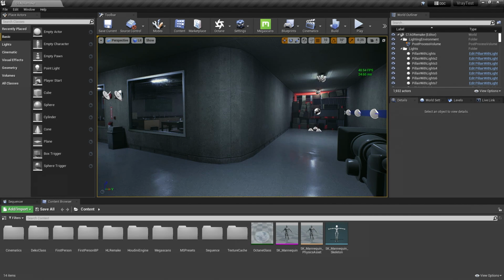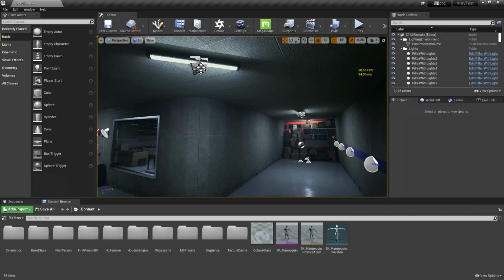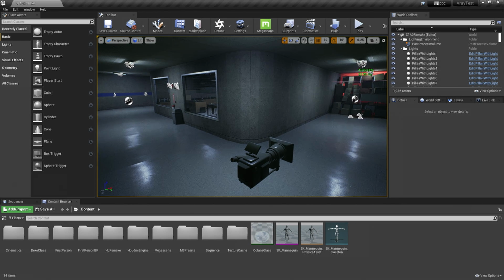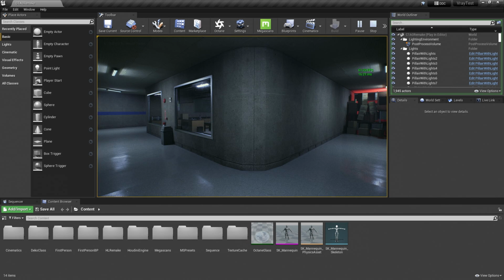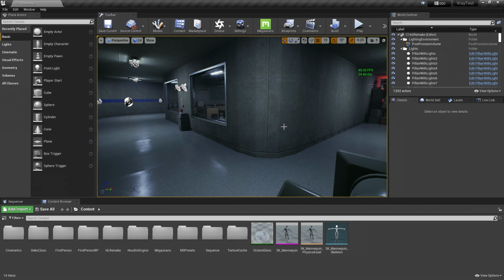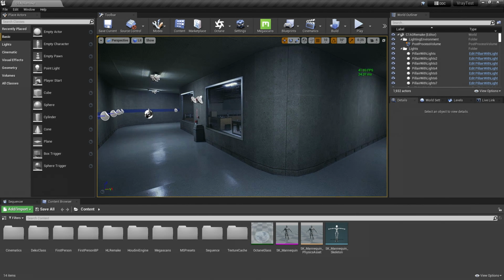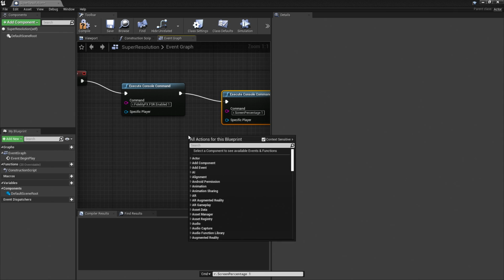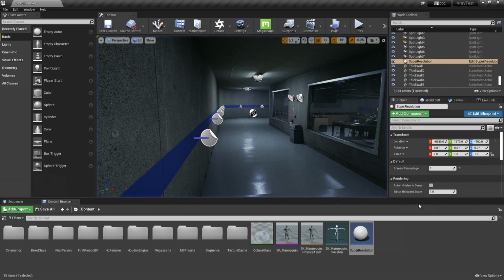AMD Fidelity FX AI Upscaling in Unreal (Tutorial)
Have a look at AMDs Fidellity FX Super Resolution in Unreal for use in virtual production scenarios.